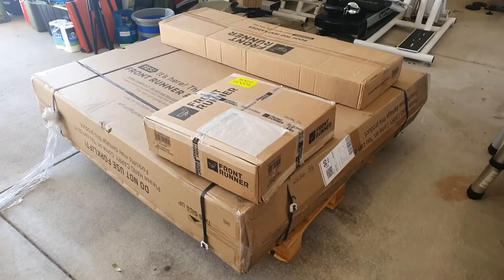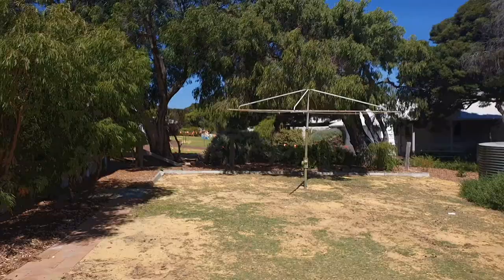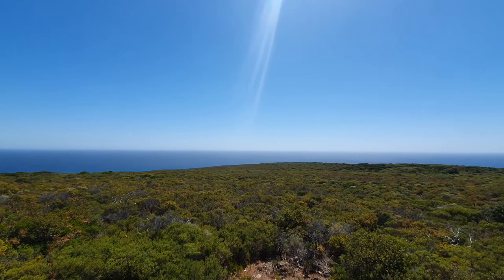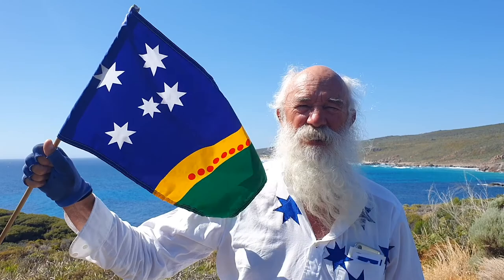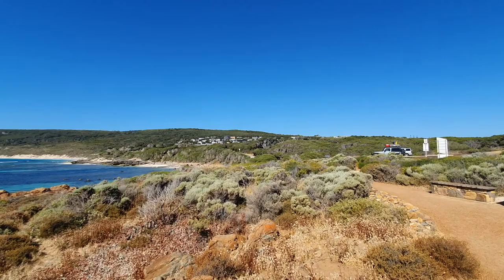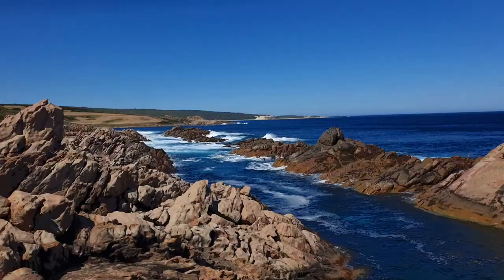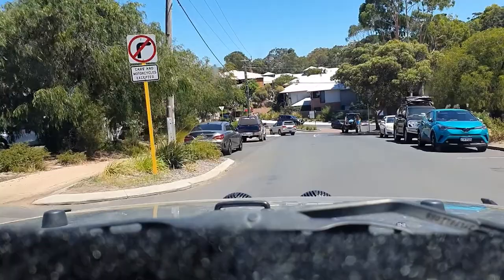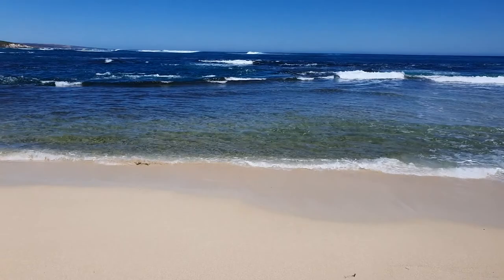JR Ep 14 pt 1 Cape to Cape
Following the recent upgrades and changes to Delilah I thought it would be a good idea to test the new setup. Seeing as I had to avoid the SW corner, Margaret River Region, due to large bushfires on my way past, I thought it only right to venture back down to show you the region and support the businesses there.

Heading south to start at Cape Naturaliste Lighthouse, which is at the northern end of the Cape to Cape walk which goes from Cape Natuarliste in the north to Cape Lewuin in the South, where the Indian Ocean meets the Southern Ocean!

Join me in this episode as we explore some amazing rock formations off the coast, heritage buildings like the lighthouse and a mecca for surfers.

Contents
00:00 Previously on Jeep Roscoe
00:16 Intro
01:10 Title screen / episode intro
03:34 Cape Naturaliste
09:53 Sugarloaf Rock
11:37 Fred the Flagman
12:43 Yallingup
15:49 Canal Rocks
19:27 Caves Road
21:03 Magaret River
22:57 Surfers Point
25:34 Mouth of the river Magaret
27:05 Next week on Jeep Roscoe